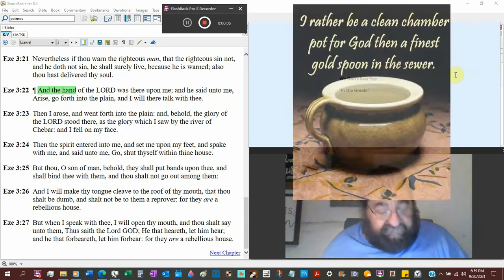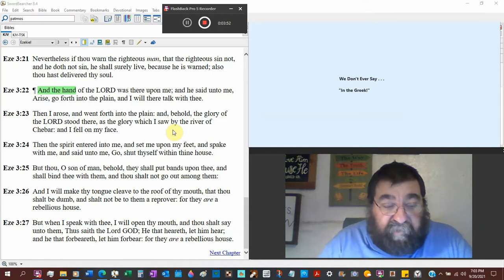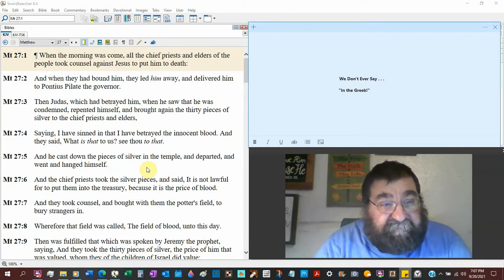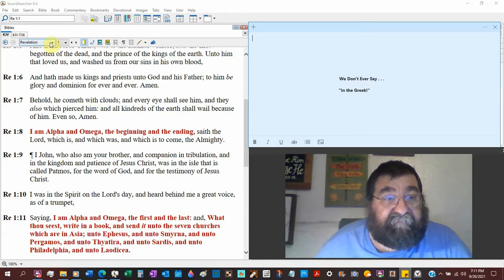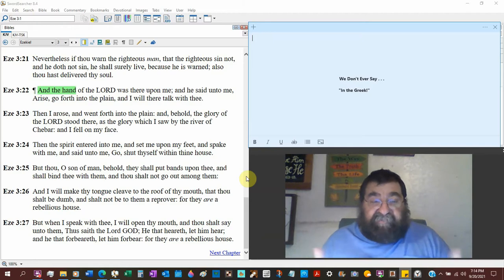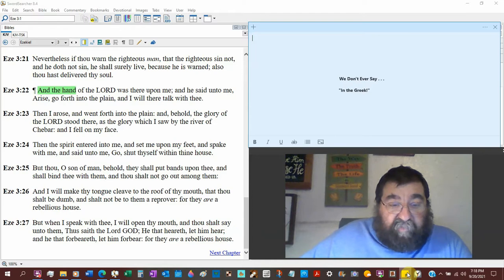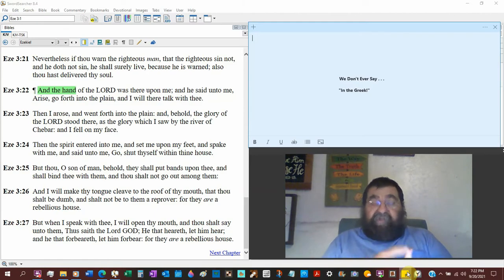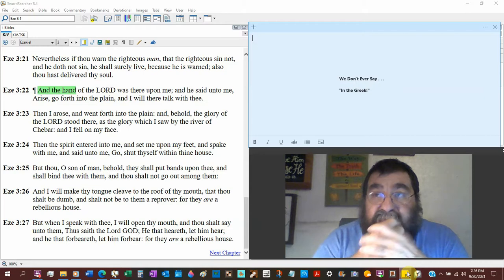Behold, They Shall Put Bands Upon Thee, And Shall Bind Thee With Them Ezekiel 3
Ezekiel is bound like Jeremiah, Jesus, Paul, Peter, and John. It is common practice to shut the men of God up.